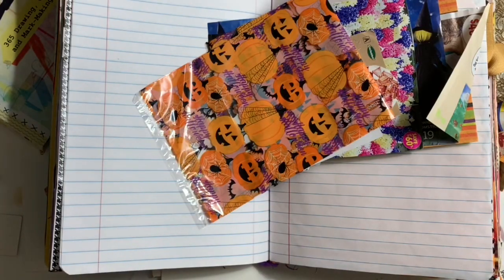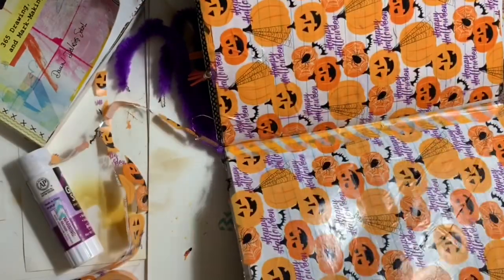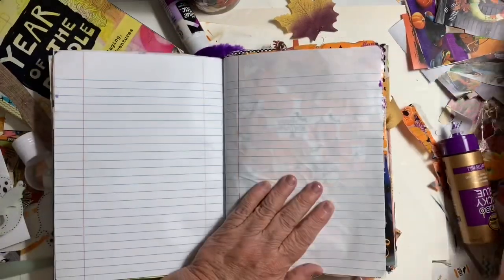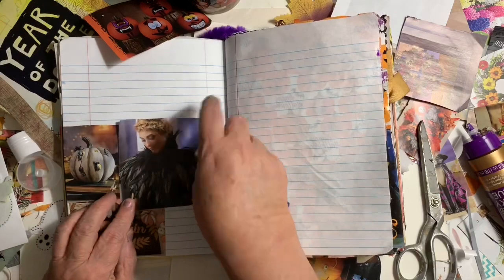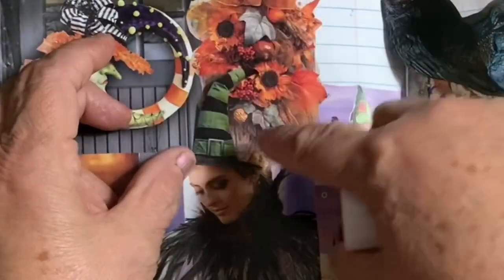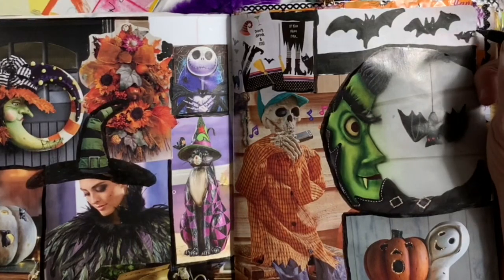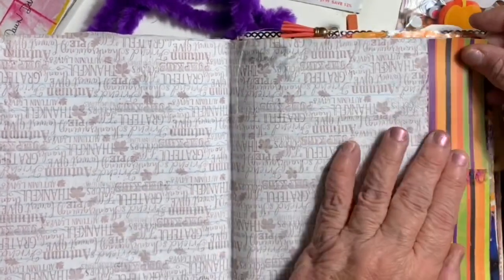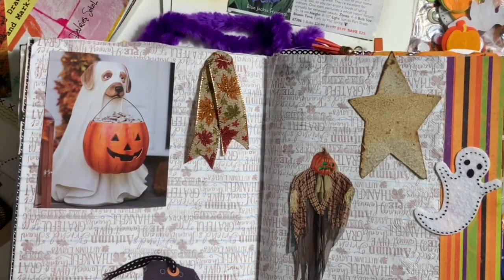Creating Magical Pages in my Not So Scary Halloweenglue2020 Junk Journal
First of all I will tell you I know it's an owl and not a cat!  You'll know what I mean when you get there!  Hahaha. Thanks o Grandma Allison for the fun happy mail full of goodies for my Halloween book!  I had a lot of fun doing these pages!